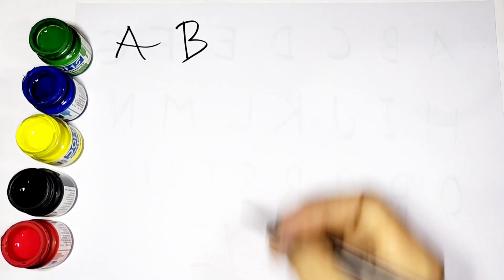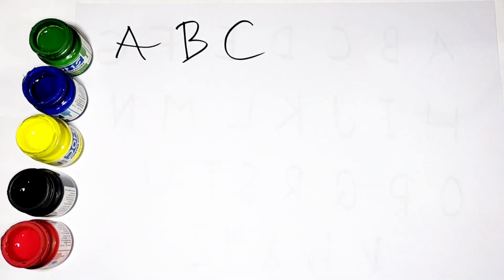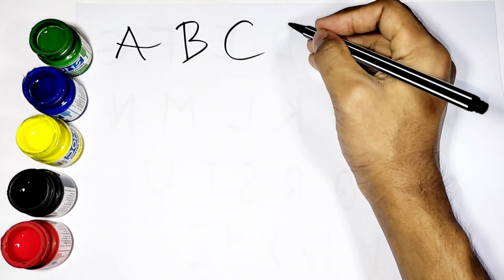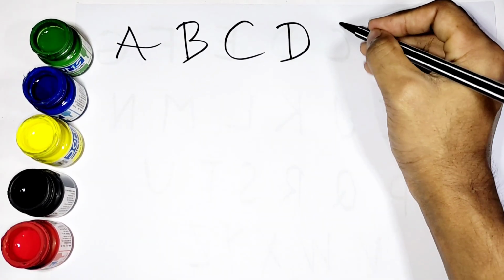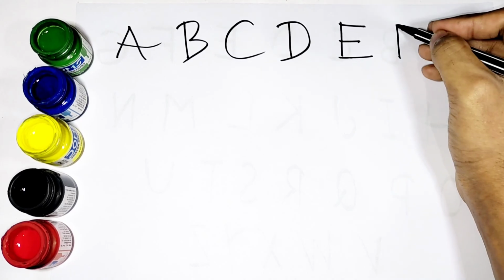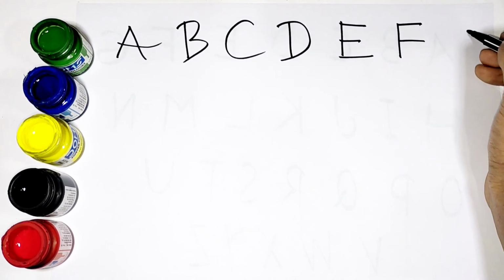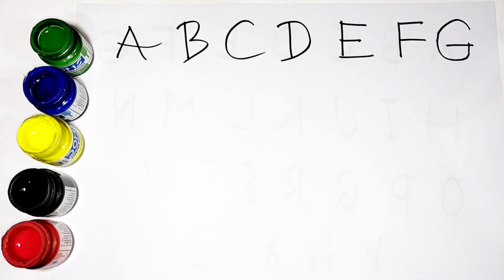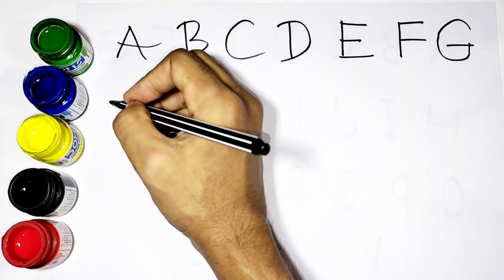Learn to Draw the Alphabet A-Z: | preschool learning videos | Easy & Fun for Beginners!